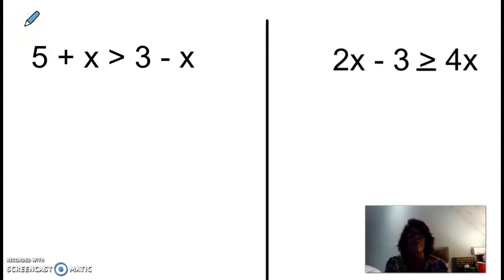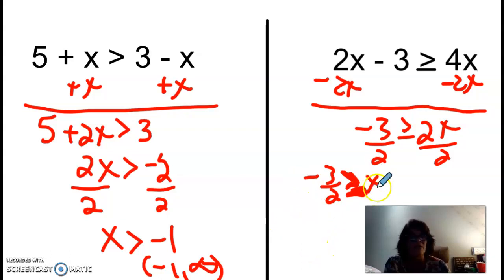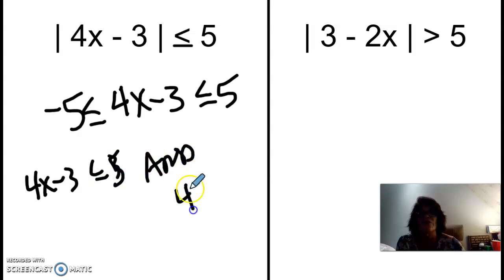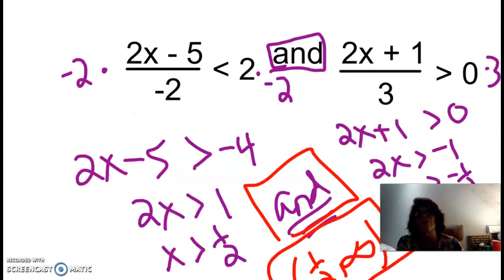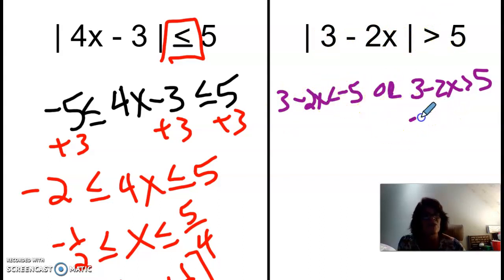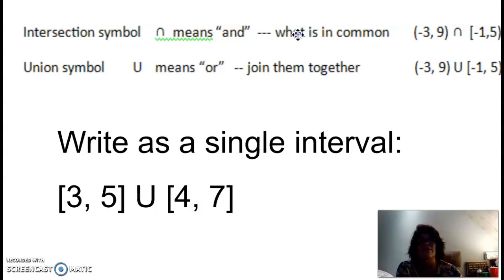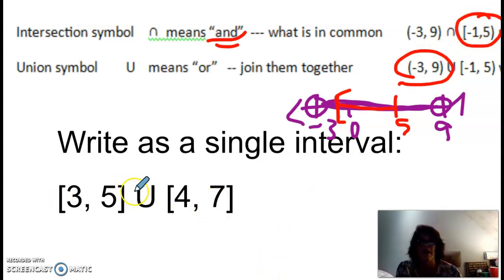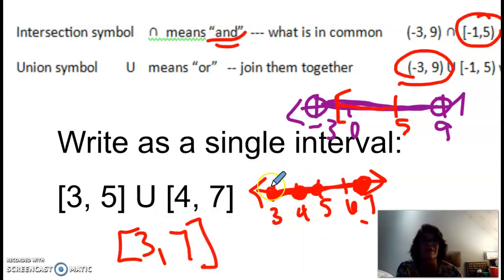Absolute Value Inequalities